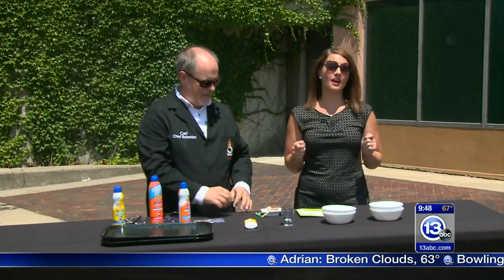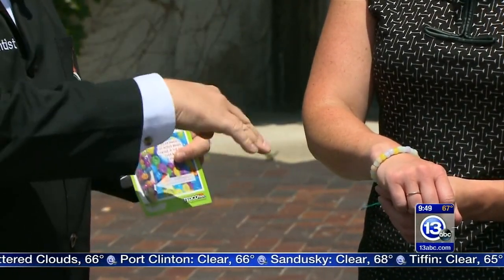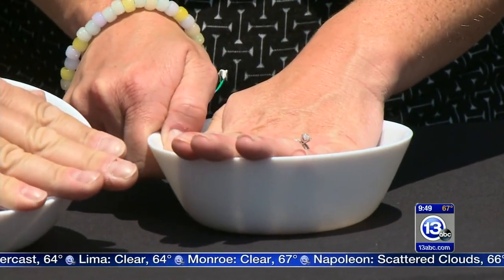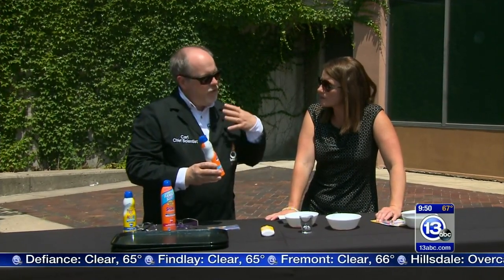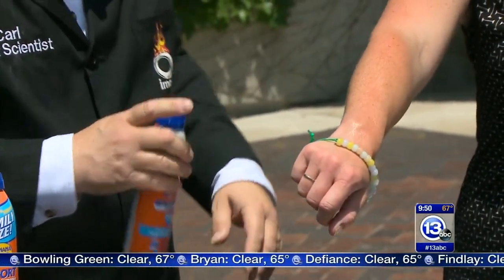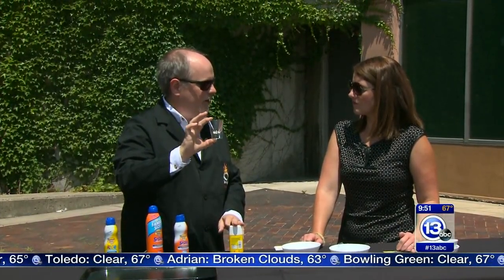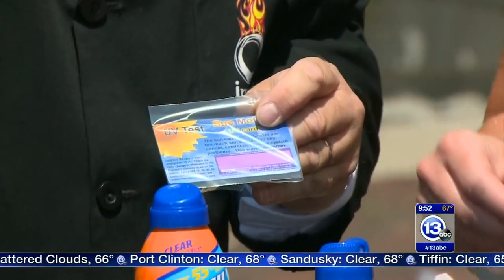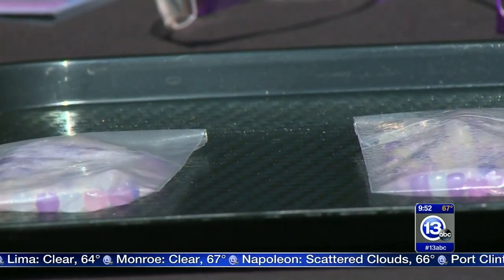Imag It 376 20180728 Sun Screen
Chief Scientist Carl Nelson and Christina Williams from 13abc experiment with sunscreen. How much should you apply? How often? What does SPF mean? UVA, UVB what is that all about?